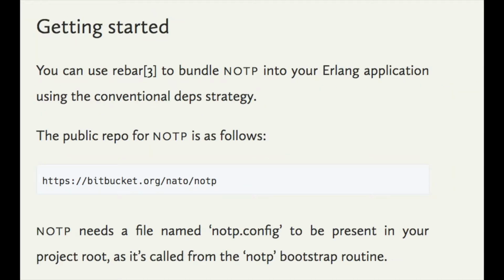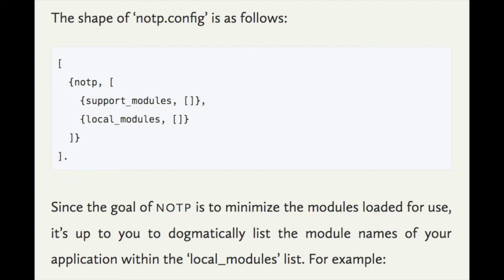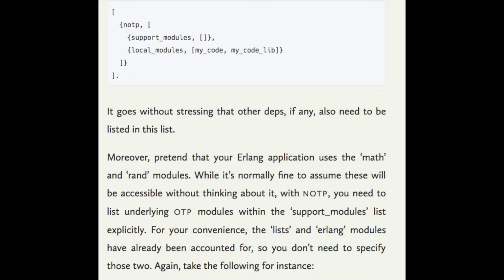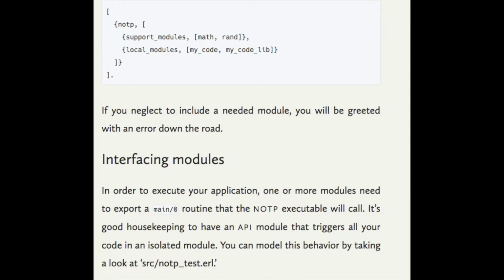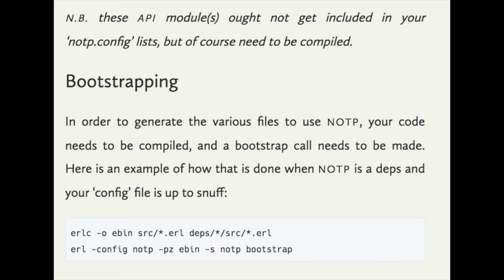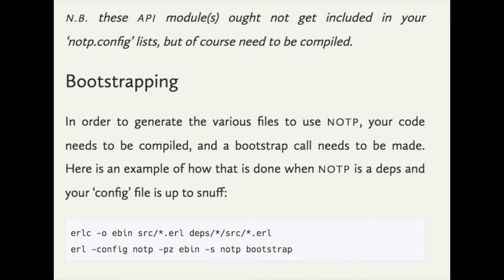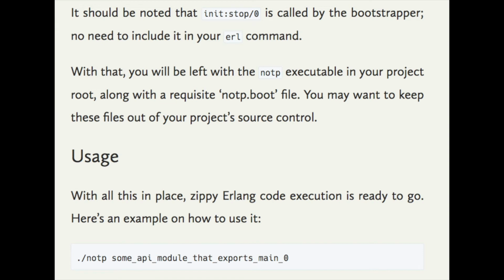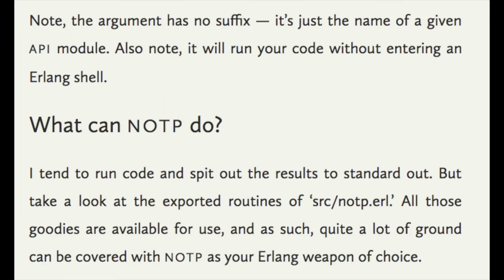NOTP: a middle way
I’ve always considered Erlang to be an excellent general purpose programming language. With that, the one-off projects that aren’t systems or servers always had the bloat of OTP, and never felt right.